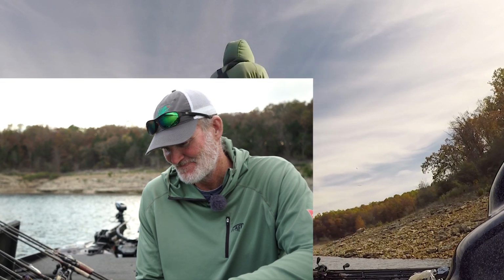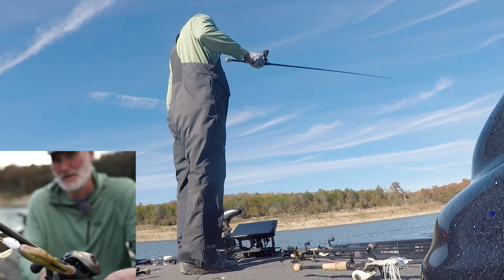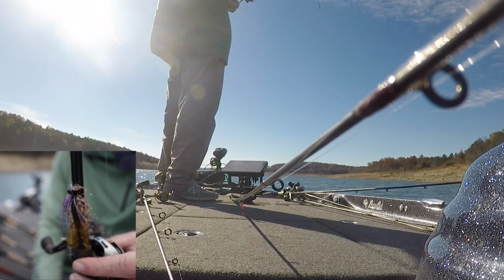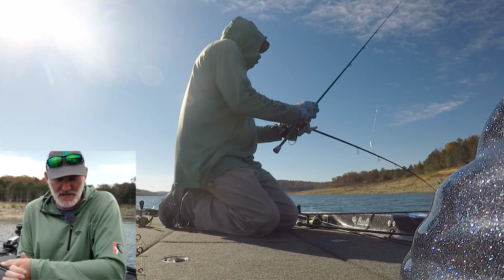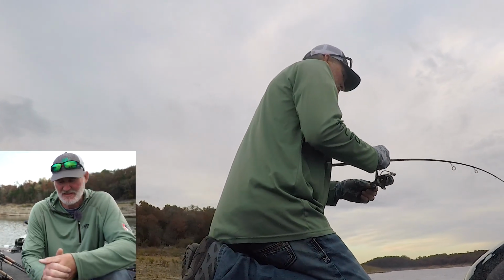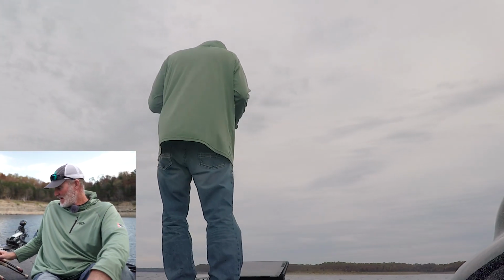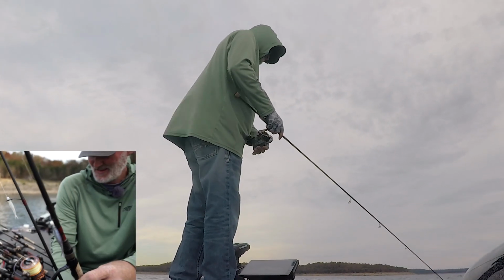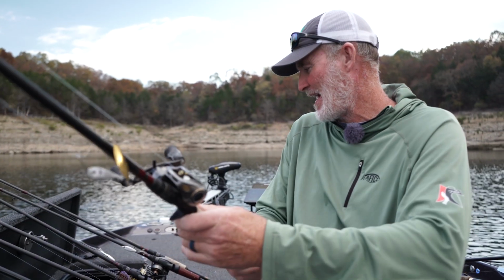Bull Shoals Lake Fishing Report | November 3 2022 | Del Colvin